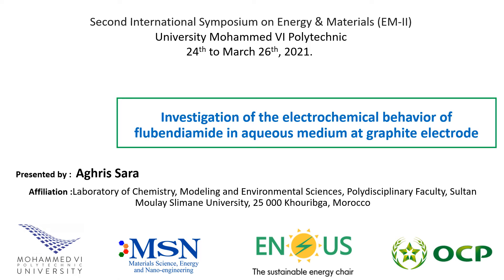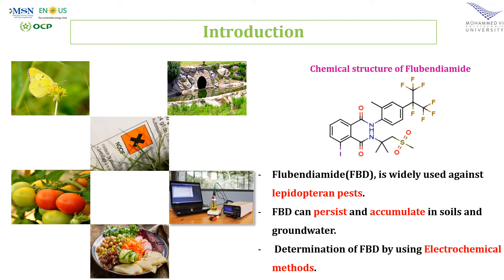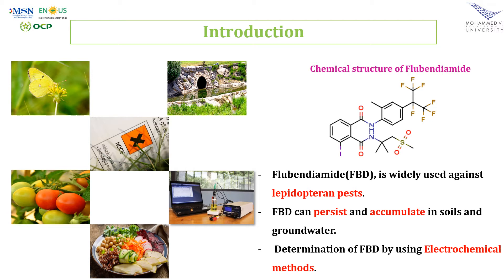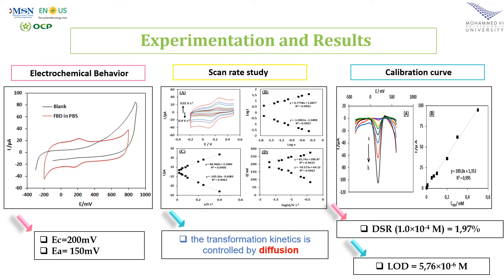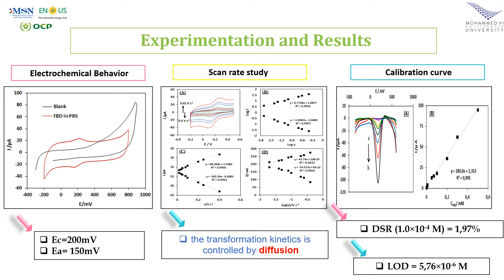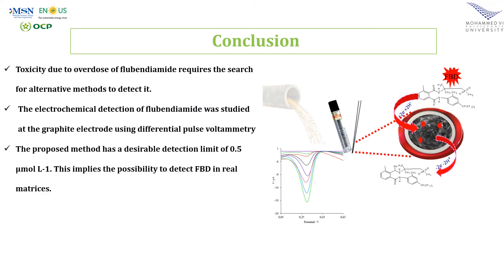Energy and materials Symposium 2021 - aghris sara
Electrochemical determination of Flubendiamide using graphite carbon electrode

Sara Aghris